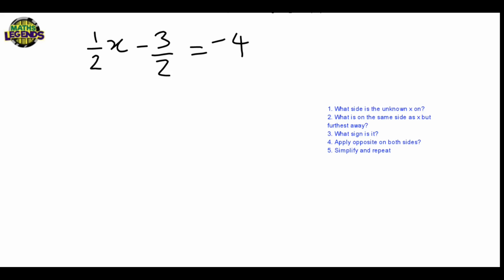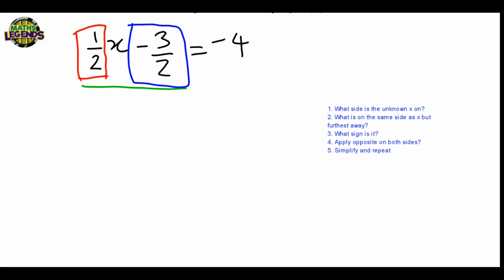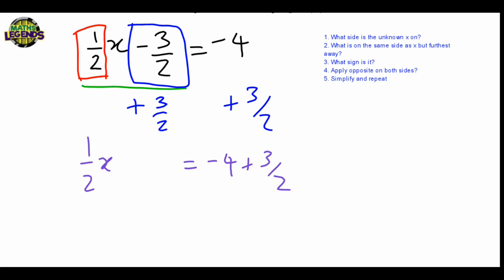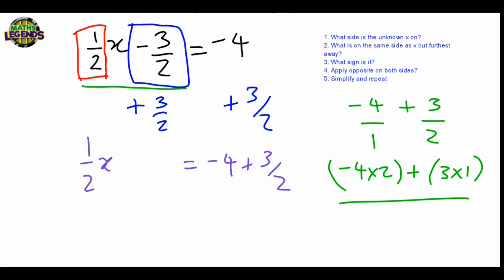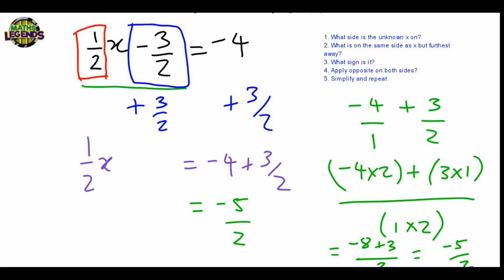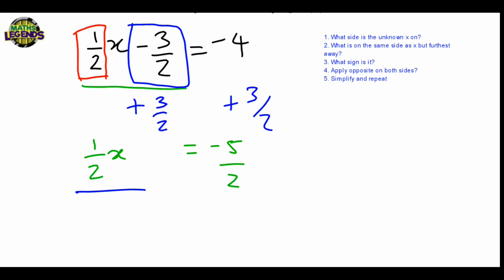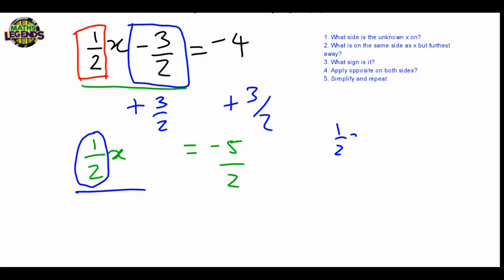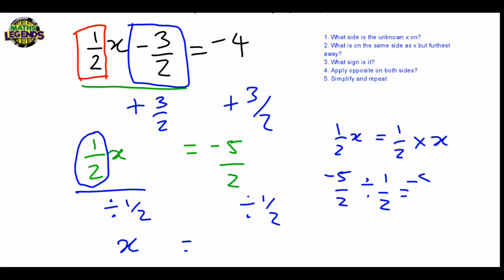Algebra Solve Equations 2 step fraction equations - Maths Legends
A short video showing you how to solve equations that involve 2 step fraction equations.

Download the following app to get free practice questions on solving equations that involve 2 step fraction equations and much more!

✅ Welcome to Algebra Solve Equations 2 step fraction equations with Maths Legends! Need help with how to solve equations that involve 2 step fraction equations? You're in the right place!

✅ Whether you're just starting out, or need a quick refresher, this is the video for you if you're looking for help with solving equations that involve 2 step fraction equations. Maths Legends will go through solving equations that involve 2 step fraction equations examples and explain how to solve equations that involve 2 step fraction equations step by step.

1. The app is designed with students in mind - plenty of questions, and appealing maths functionalities
2. The app is designed with teachers in mind - instantaneous marking, teachers can see the progress of their students in visual charts, tables, and much more.

1. All Levels Covered - questions target from key stage 1 to key stage 4
2. Unlimited Maths Questions - You and your maths teachers know that an important part of maths success is practice
3. Avatars - Students answer maths questions that allow them to unlock new avatar items
4. Play Games - Yes that's right! Students learn whilst playing games on the app
5. Maths Battles - Students can challenge friends for maths battles
6. Fun way of learning maths - It's an app! Designed with many features to keep students interested in the app

**Proven Benefits**